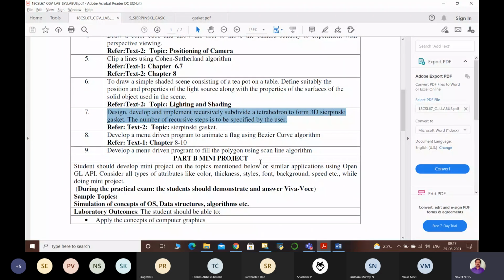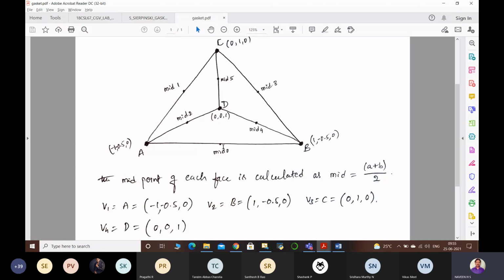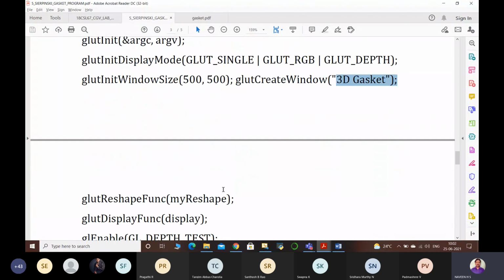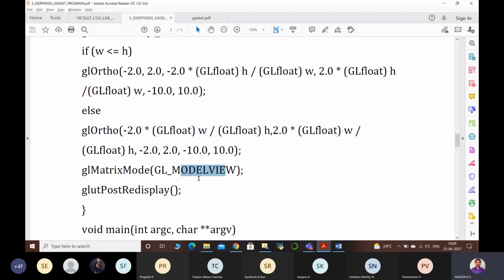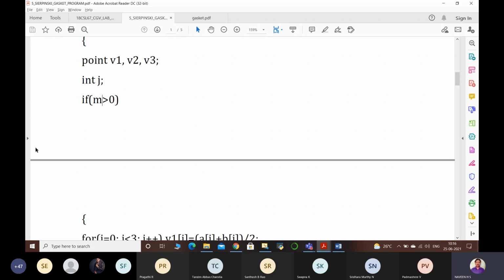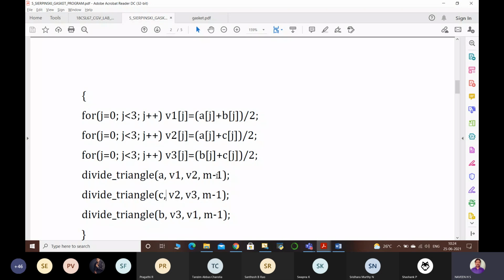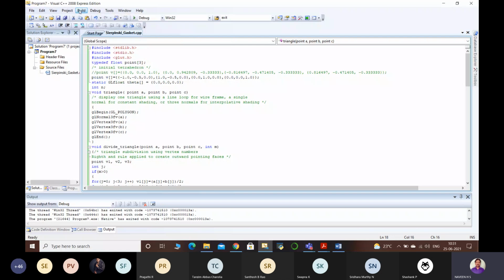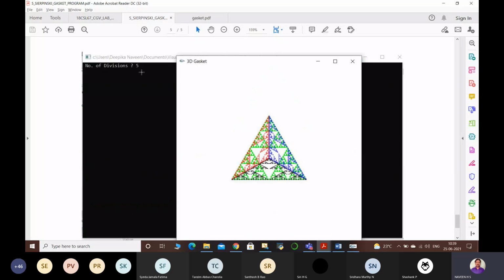CGV-SIERPINSKI_GASKET_PROG